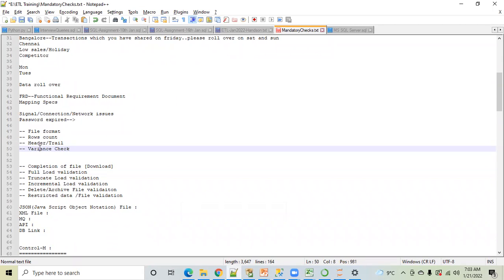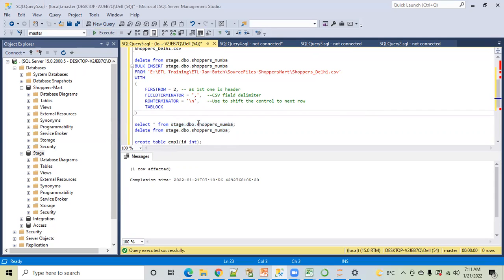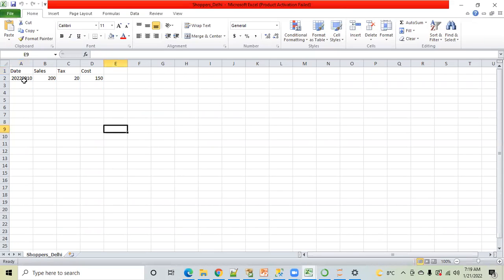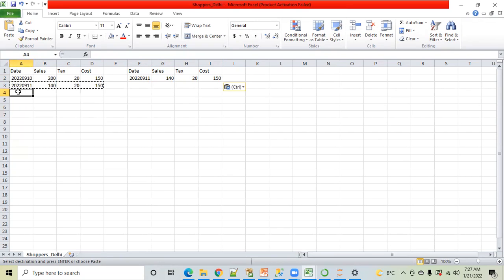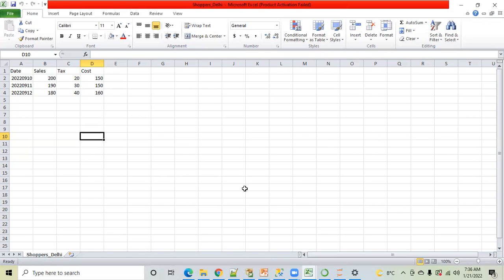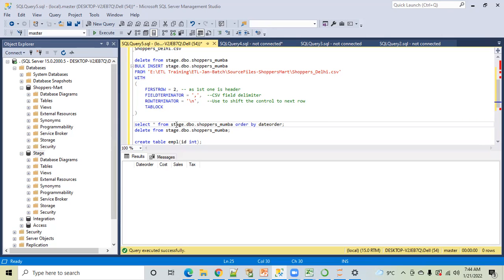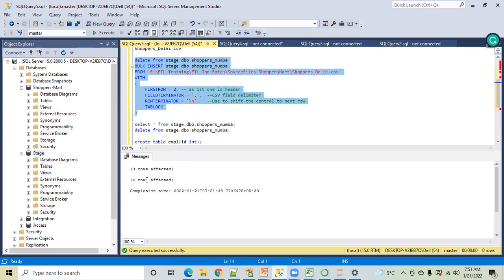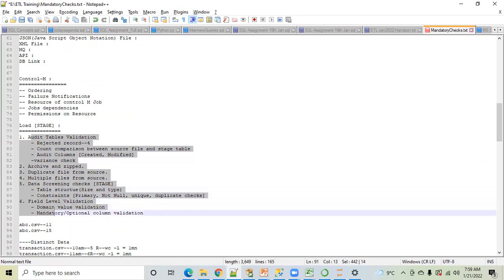ETL 21Jan2022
Topics covered today:
1.File download Validation
2.Full Load
3.Incremental Load
4.Truncate and Load